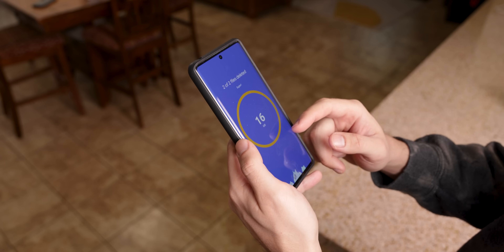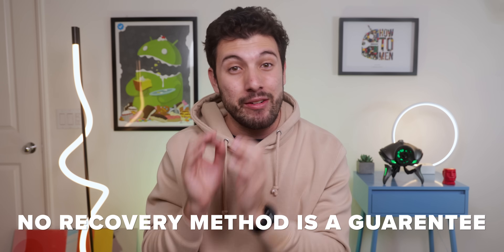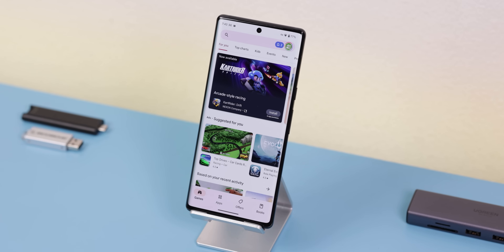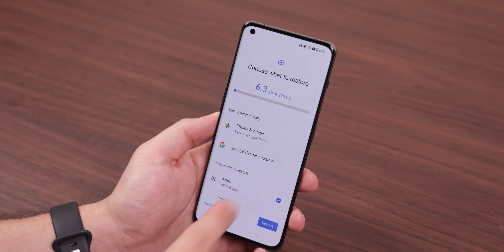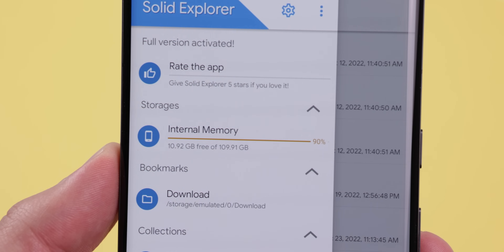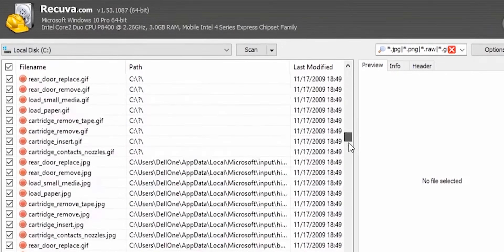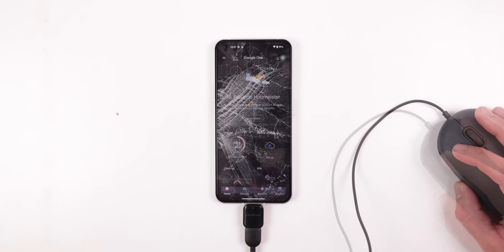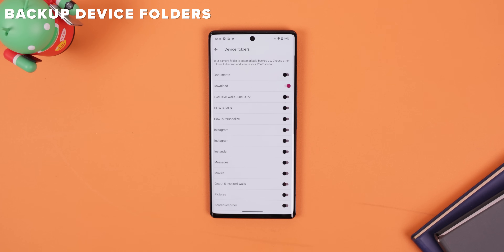Recover Deleted Files & Pictures on Any Android! | 2023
There are plenty of tutorials that show you how to retrieve a file you accidentally deleted. But this one is not trying to scam or cost you any crazy amounts of money. Just wanted to give a reliable, helpful hand. Enjoy & Thumbs up!

(Top Supporters: Jimi Penque, Steve Arellano, Michael Burke,
The GodFatheR)

Timeline
0:00 Step 1
0:50 Don't get your hopes up
1:53 Recycle Bin
2:48 Cloud Backup
4:01 Recovery App
5:06 External Storage
5:36 Internal Storage
6:16 Damaged Screen
7:40 Hidden Trick